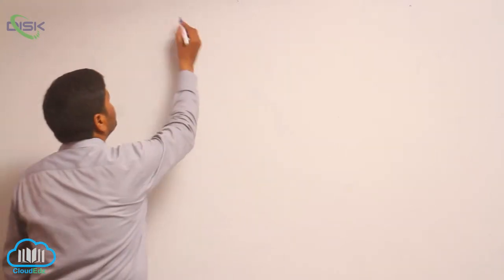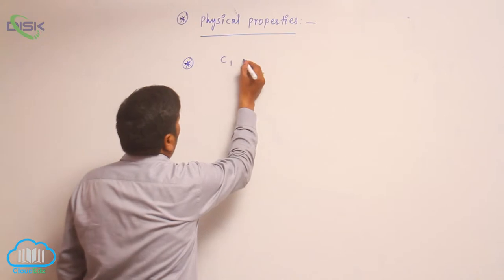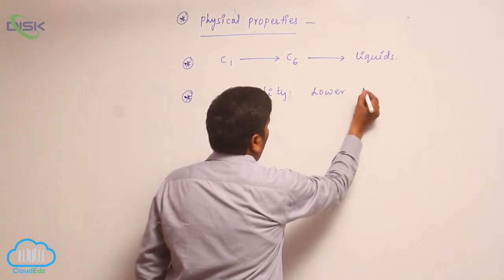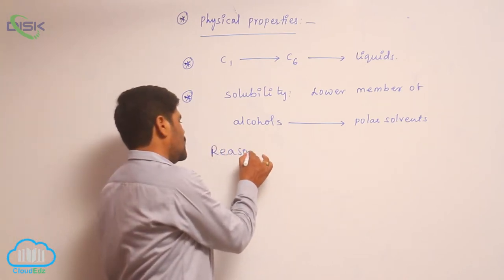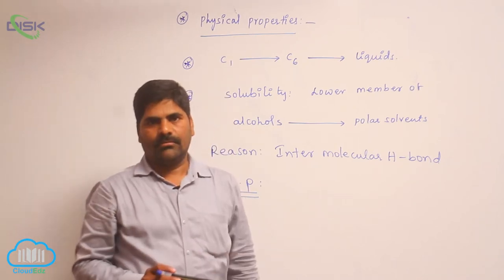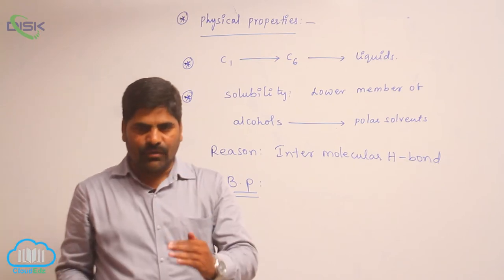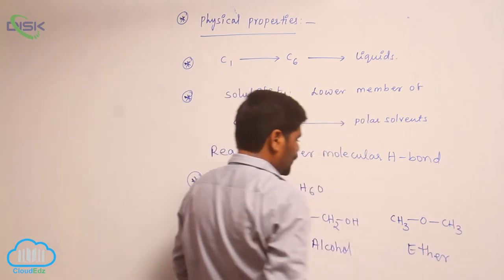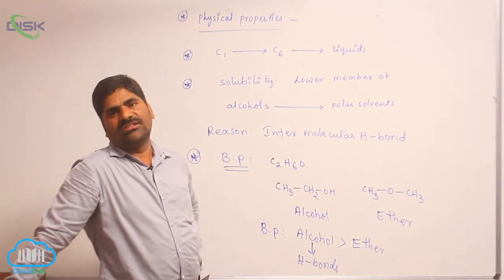Physical Properties (ALCOHOLS, PHENOLS, ETHERS) || Physical Properties of Alcohols || Disk Telangana